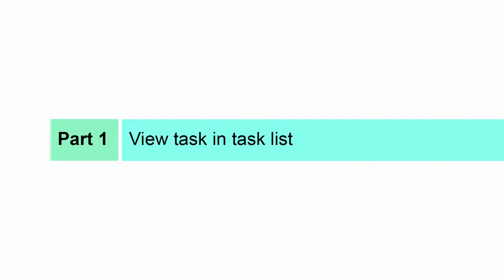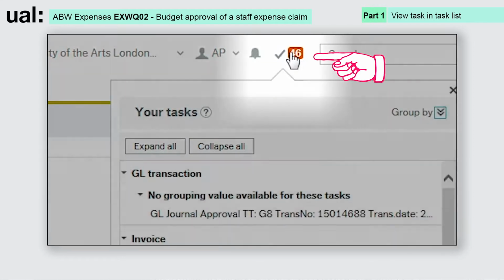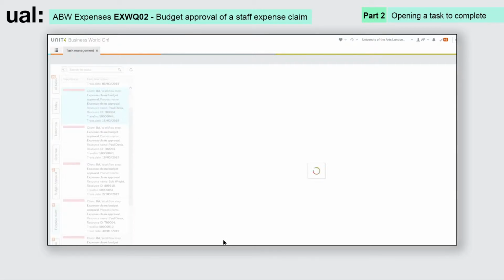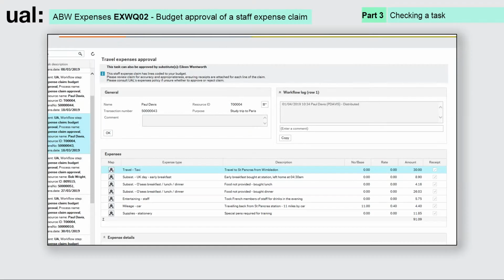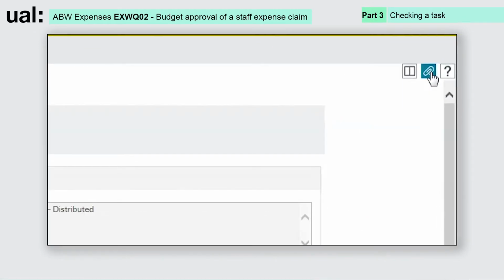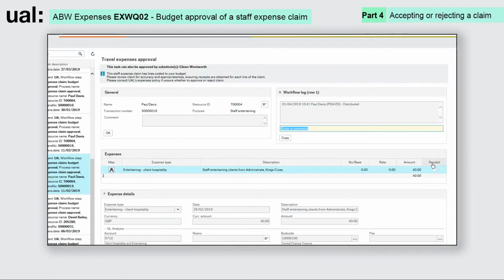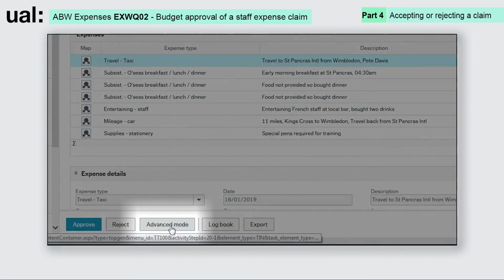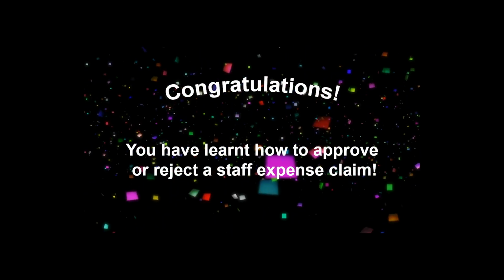EXWQ02 Approving or rejecting a staff expense claim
PREVIOUS video - EXWQ01 Making a new expense claim

Keyboard shortcuts:
[K] - Pause or Start the video
[Spacebar] - Pause or Start the video
[M] - Mute
[C] - Switch captions ON or OFF
[F] - Full screen
[Left arrow] - Go back 5 seconds
[Right arrow] - Go forward 5 seconds